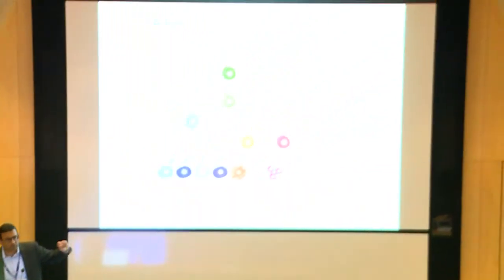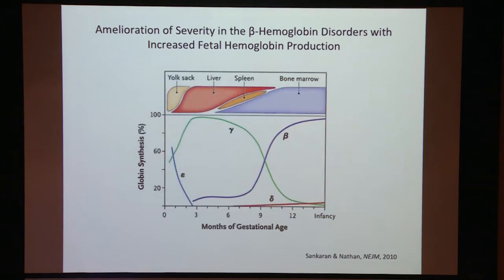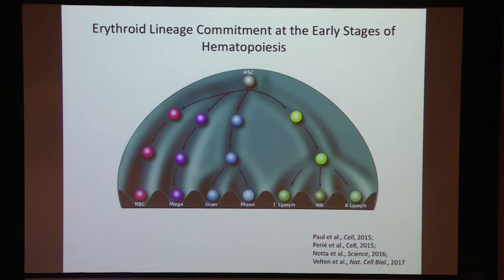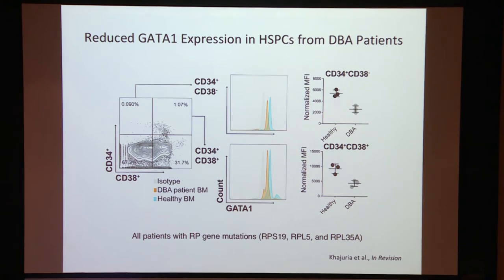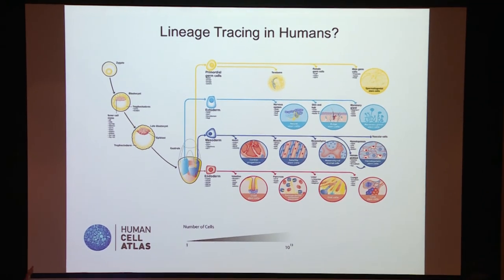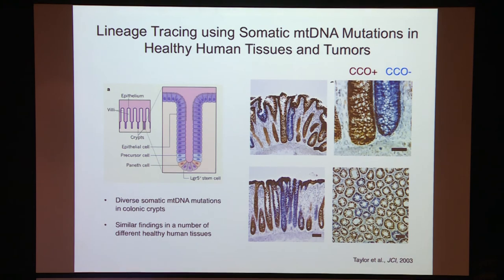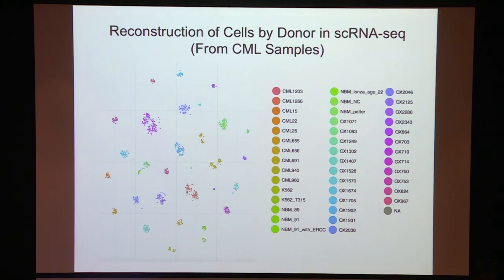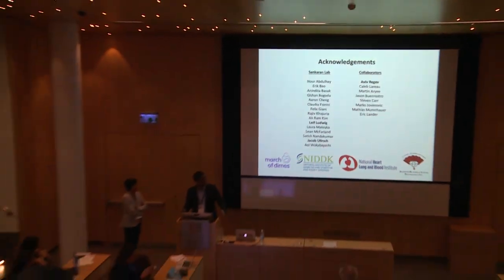Vijay Sankaran, Genetic studies of human hematopoiesis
Vijay Sankaran discusses how single-cell sequencing could help reveal why blood disorders vary in severity.